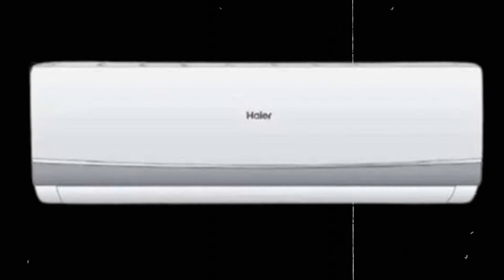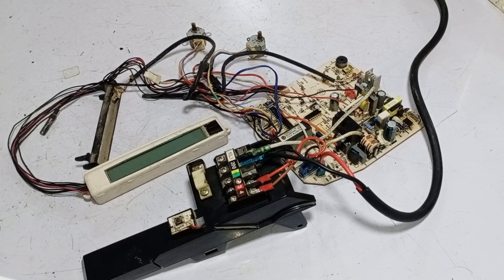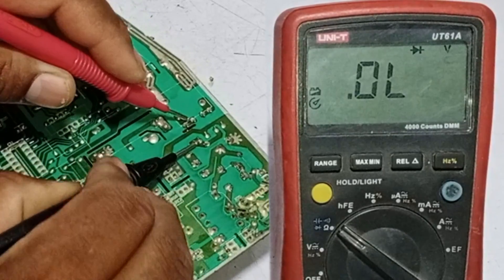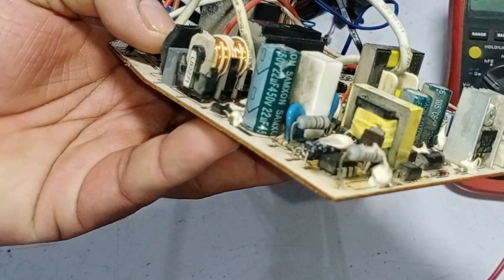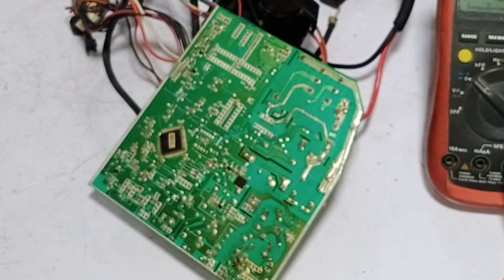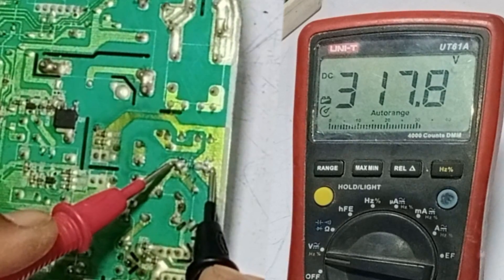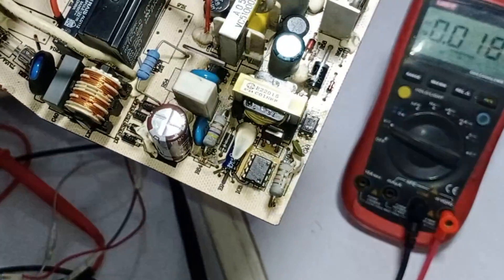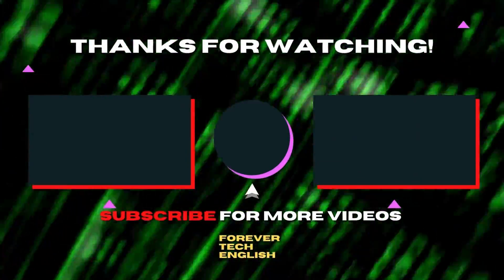Haier AC Indoor Circuit Board No Output Voltages Quick Fix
This video tackles a common issue with Haier Mini Split AC/air conditioner units - the indoor circuit board not outputting voltages. We walk you through a quick fix that can help you troubleshoot and resolve this problem on your own. Watch as we demonstrate the steps and provide helpful tips to get your AC unit up and running smoothly again. Don't let a malfunctioning circuit board ruin your comfort - learn how to fix it with our easy-to-follow guide!

Multimeters
Thermal Camera
Soldering Wires
10Pcs 2mm XZZ-2015 Desoldering ➡️
0.8mm/1.0mm 50g Lead-Free Solder➡️
0.6/0.8mm 50g/100g Lead Free Solder➡️
200g 500g Tin Wire Soldering Wire ➡️
8g 50g Per Roll High Purity Soldering Wire➡️
250m/roll 30AWG UL1423 Insulation Cable Copper➡️
Soldering stations
Desoldering pumps
110V/220V Electric Tin Suction Sucker Pen ➡️